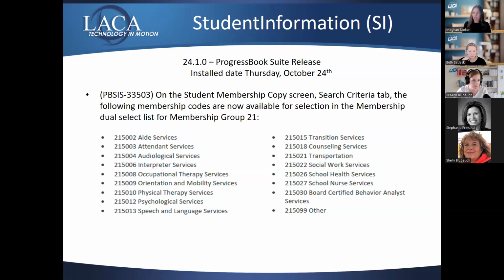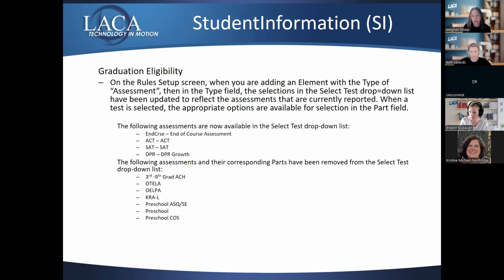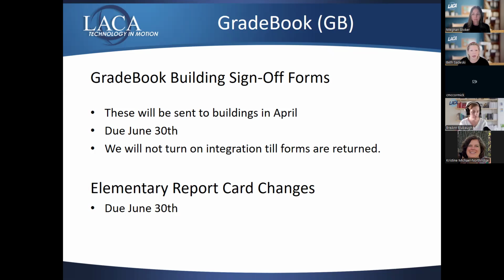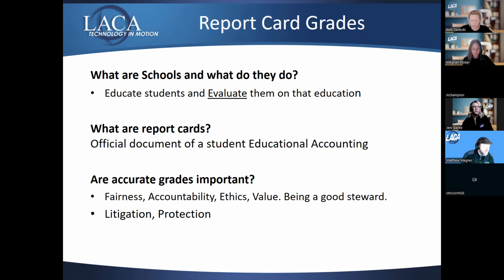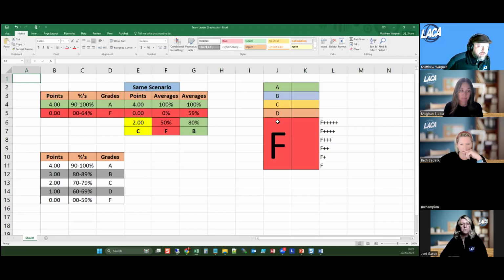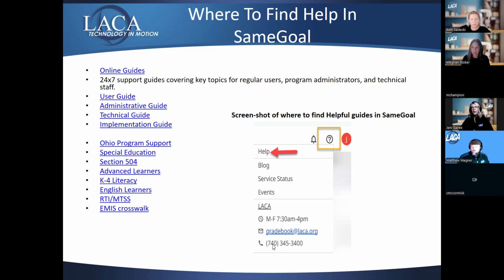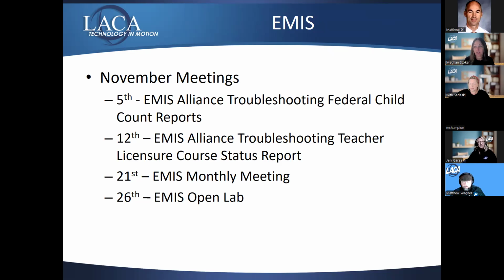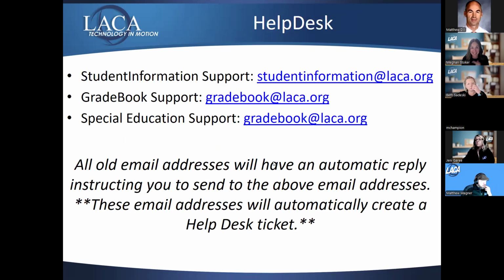Team Leader October 2024